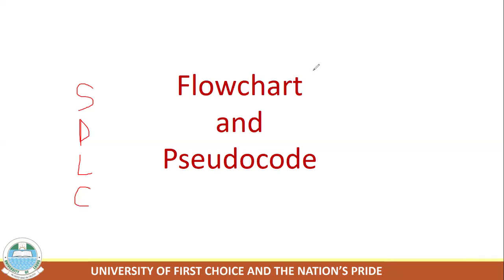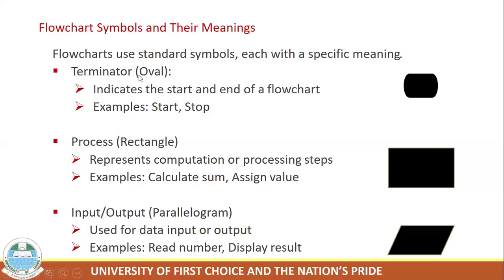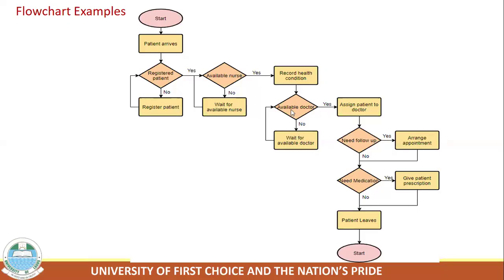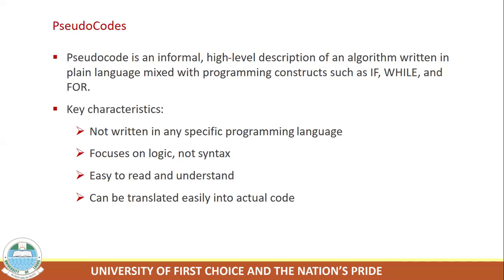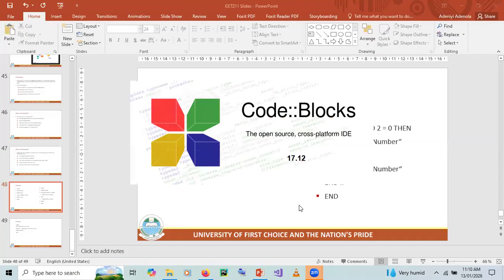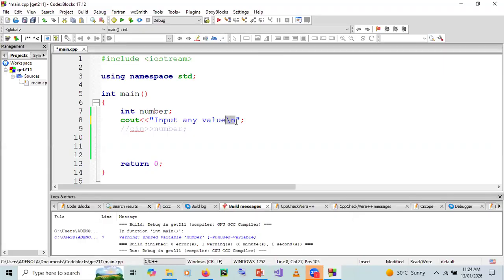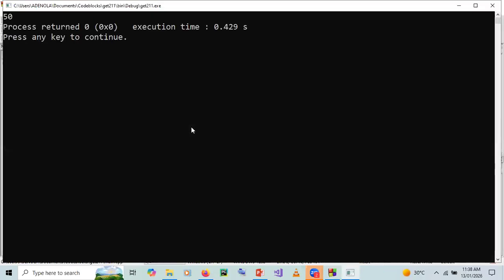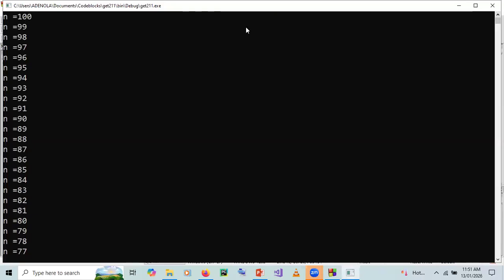GET211 Lecture: Flowchart and Pseudocode by Adenola Adeniyi